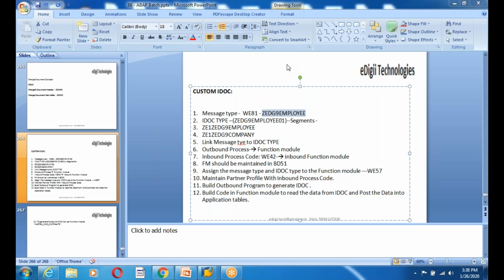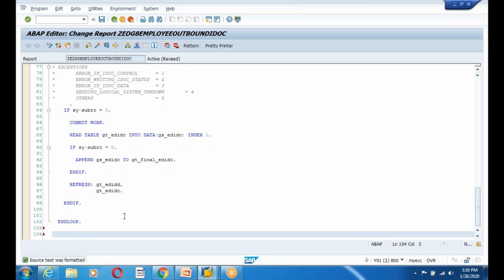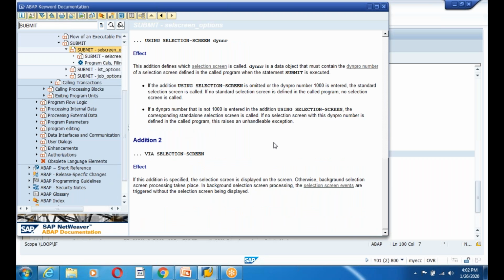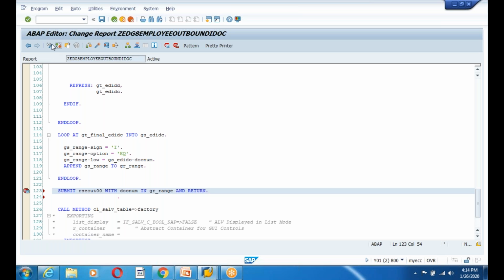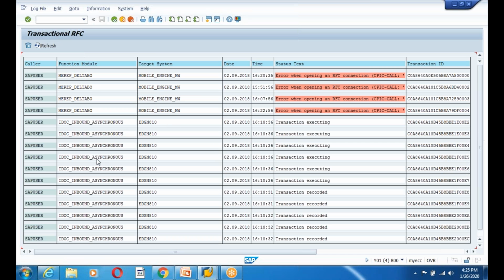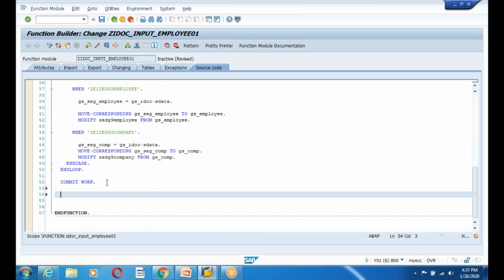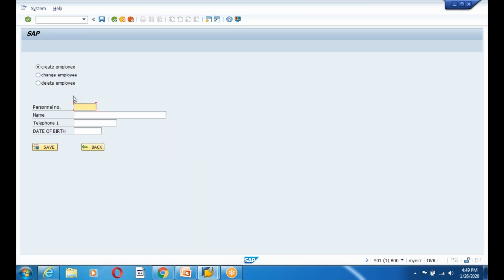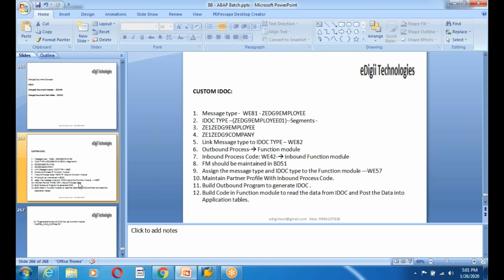6. SAP ABAP - ALE & IDOC - Custom IDoc Outbound Program To Trigger Idoc